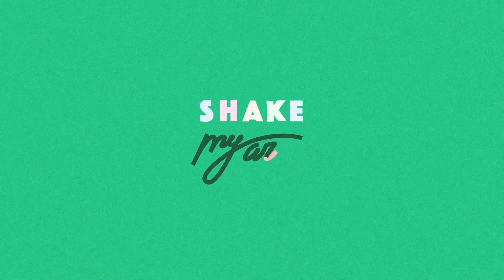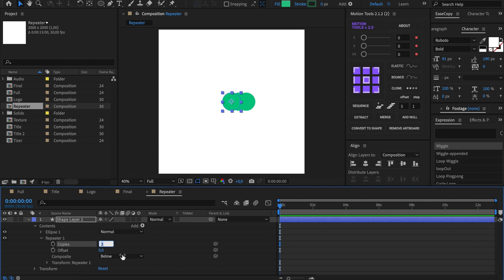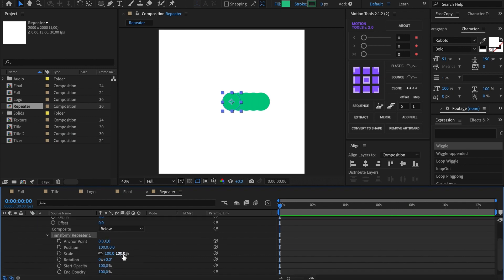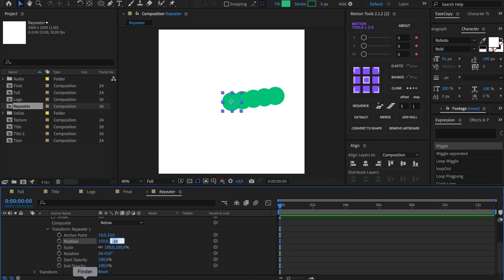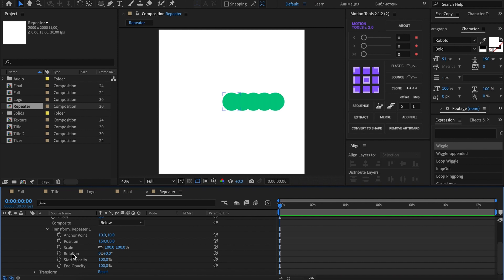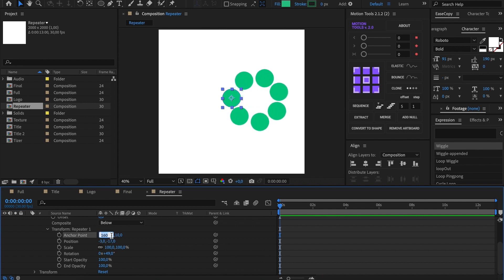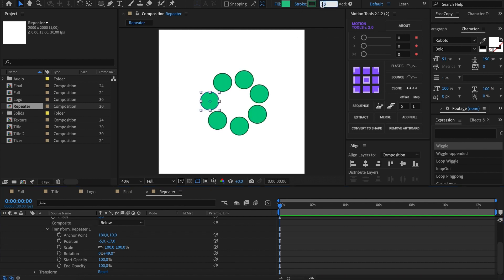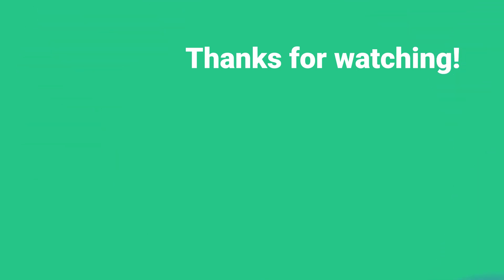Repeater shape modifier [After Effects] 4/9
Let’s take a look on the next powerful modifier called Repeater. Click like if it was helpful. I collected all the previous modifier reviews in one playlist for you. Thanks!